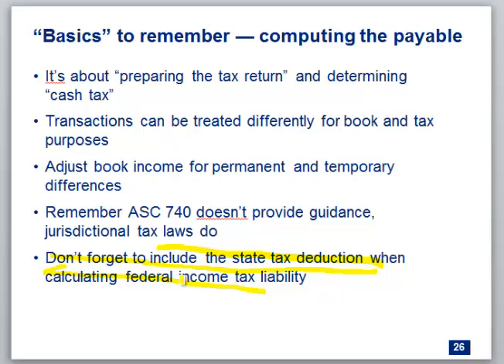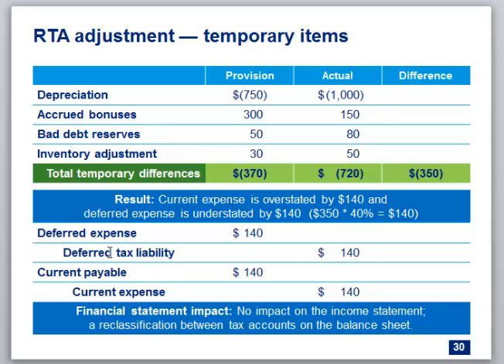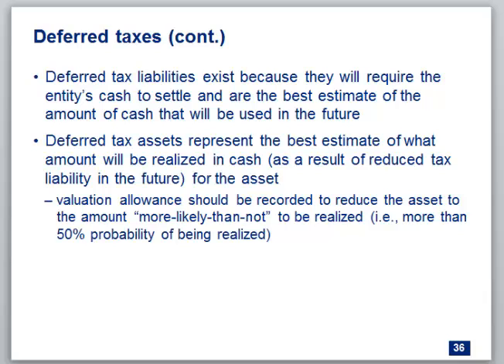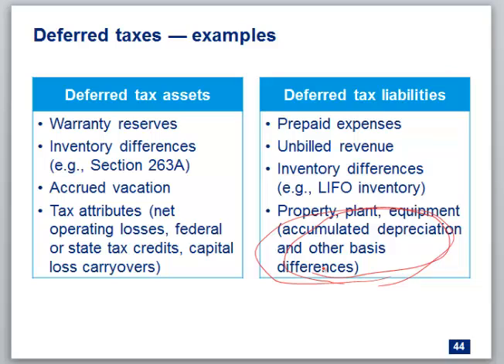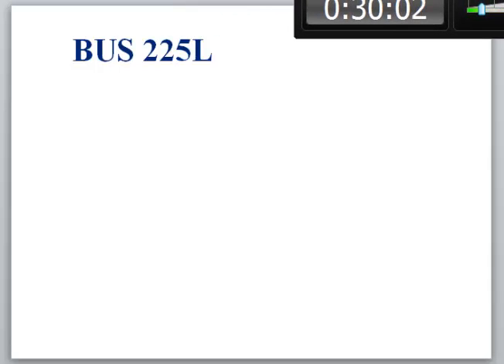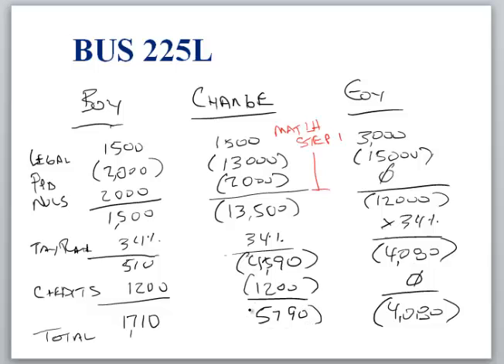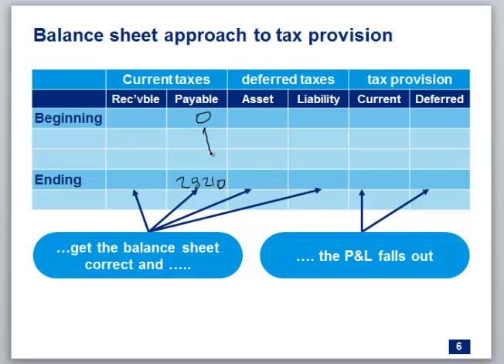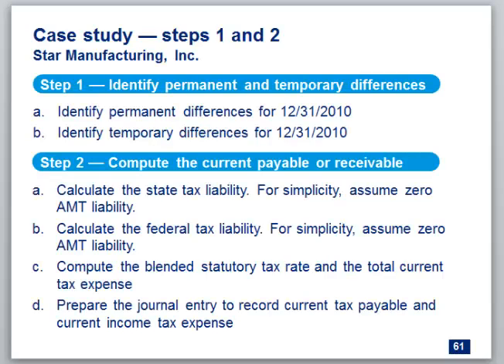2012 Class 2, Part II [Income Tax Accounting - SJSU MST BUS225L]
Class 2, Part II